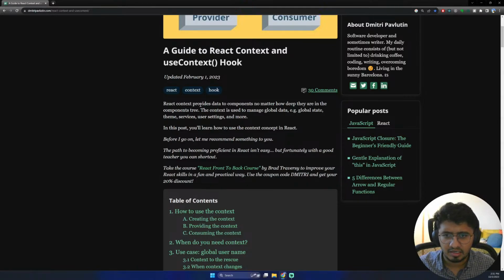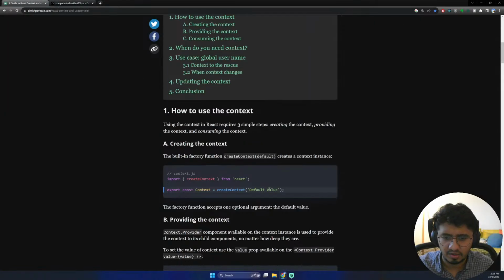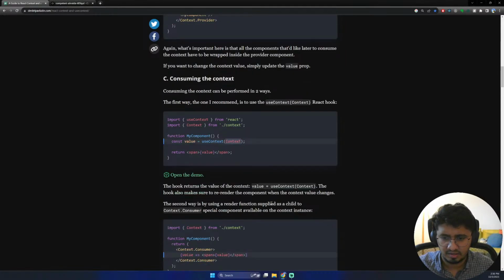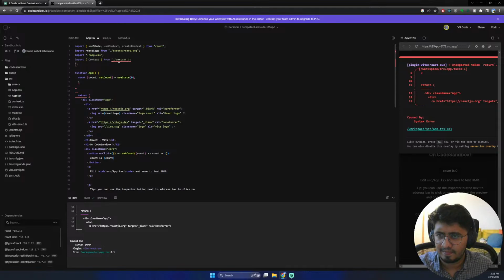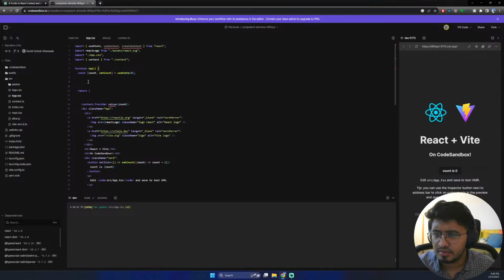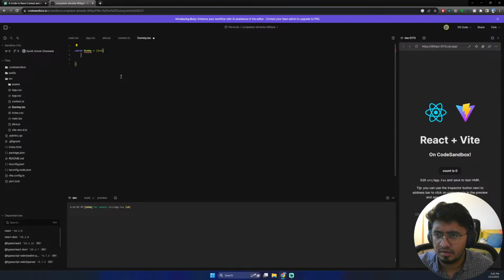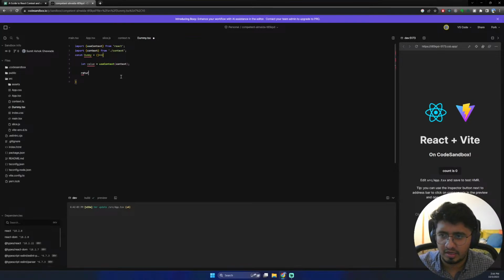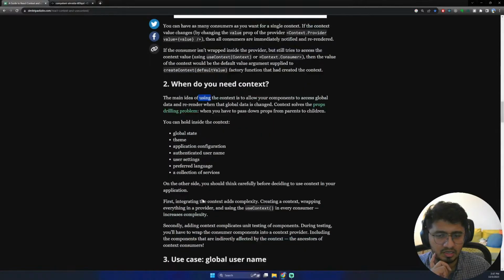Learning React useContext() hook